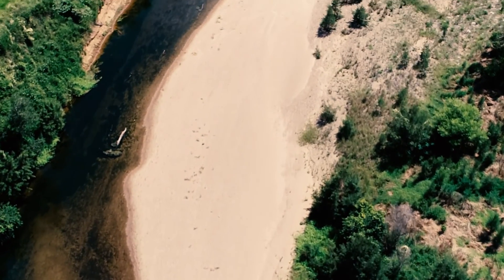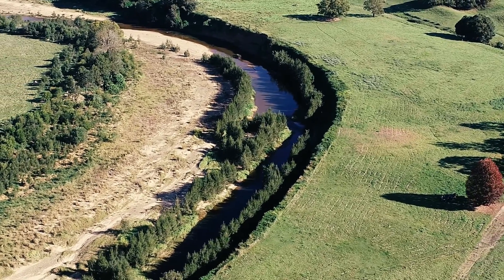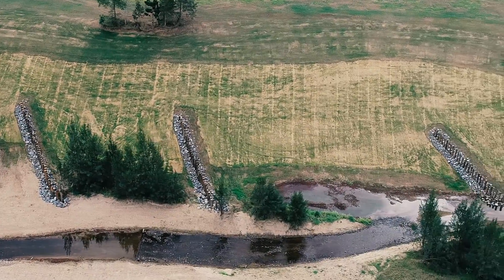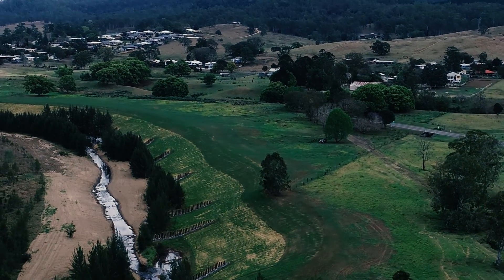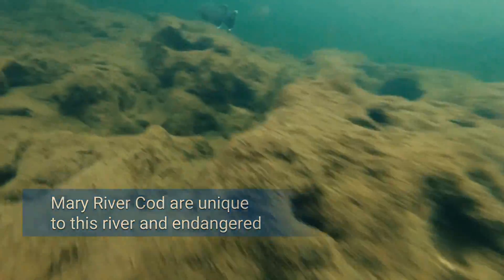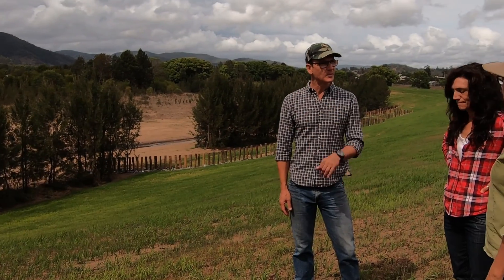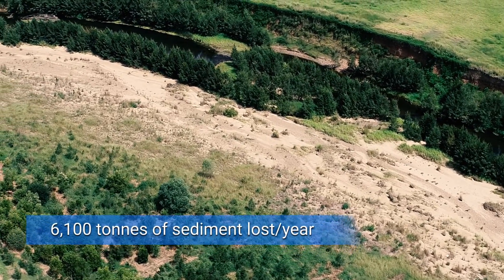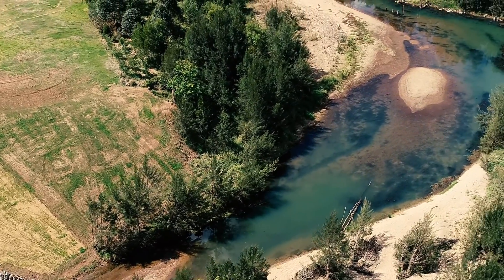Sample property: Reducing riverbank erosion in Kenilworth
Burnett Mary Regional Group project funding by the Australian Government's Regional Land Partnerships.

Mary River Catchment Coordinating Committee project funding from the Australian Government's Reef Trust Investment Strategy Phase 4.

Work conducted by the Burnett Mary Regional Group for Natural Resource Management, Mary River Catchment Coordinating Committee, and Alluvium.